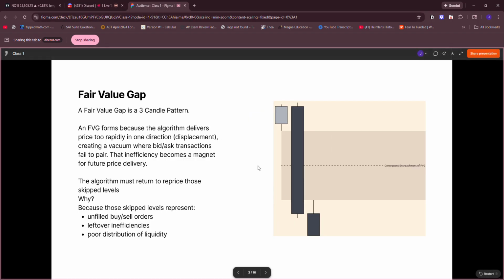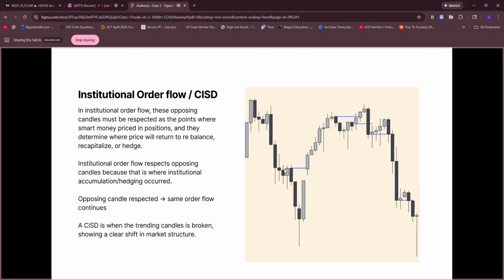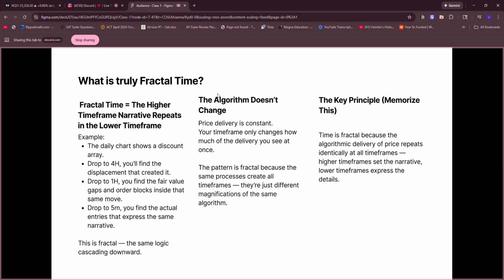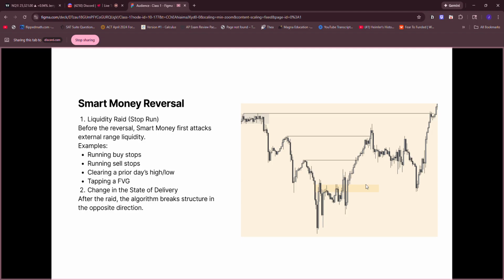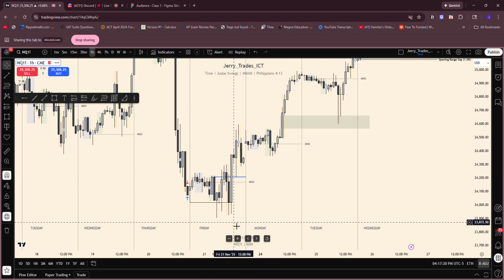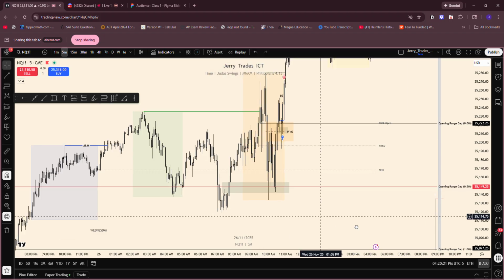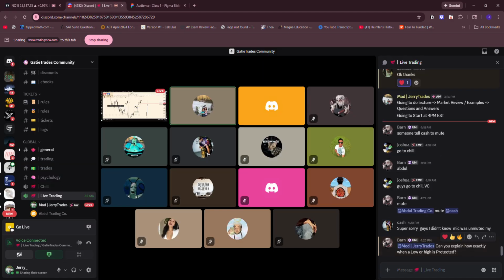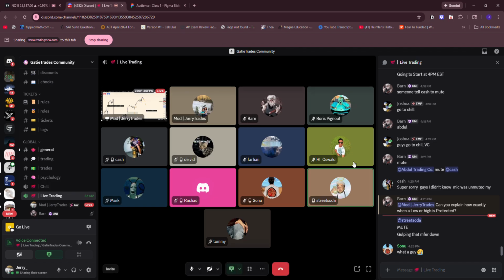Class 1 - Basic ICT Concepts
Class 1 Explaining basic ict concepts and the logic behind them.